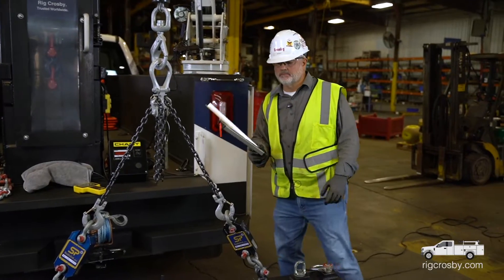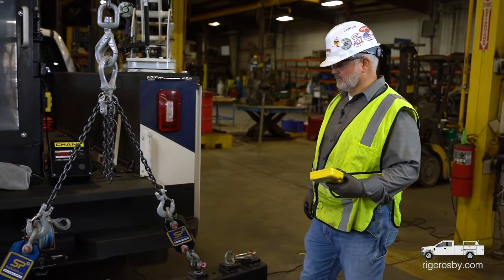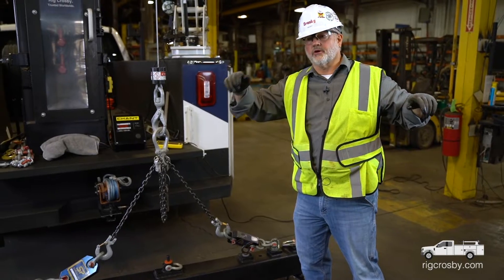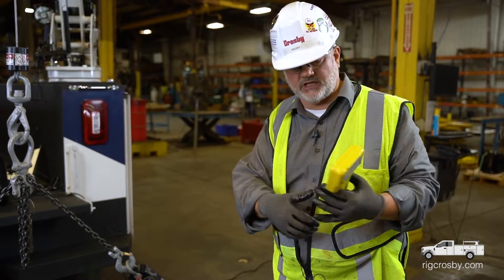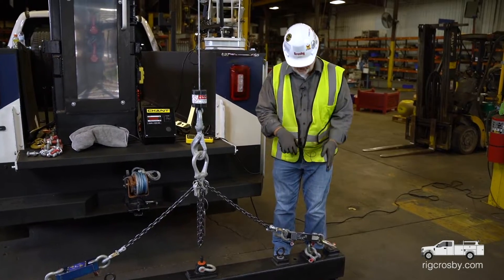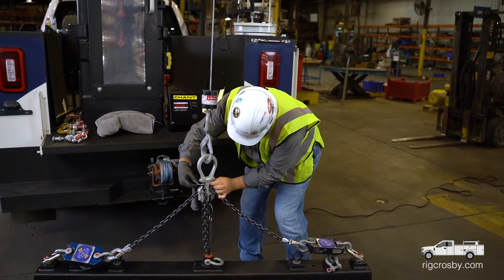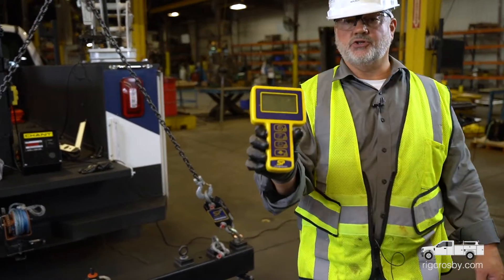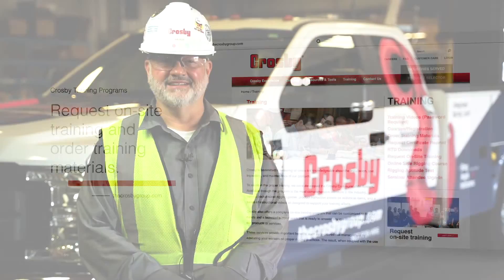Sling Angle Demonstration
Steven Walker demonstrates the importance of understanding sling angles and using load cells to ensure safe lifts.